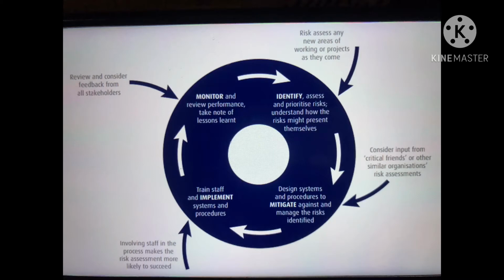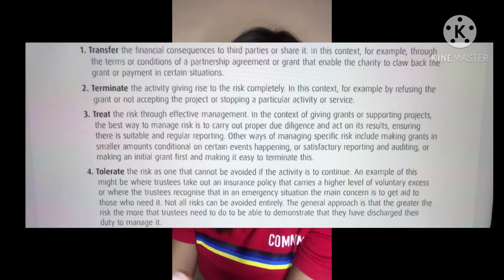RISK ASSESSMENT CYCLE